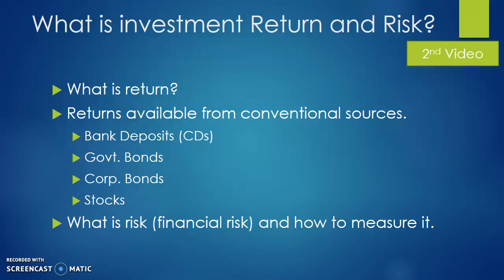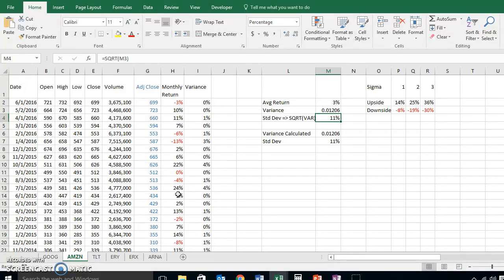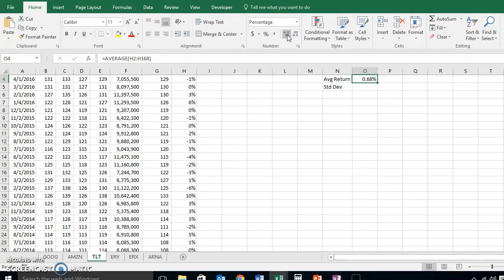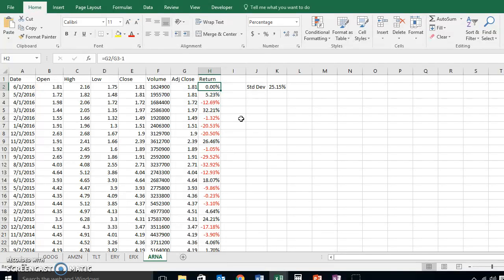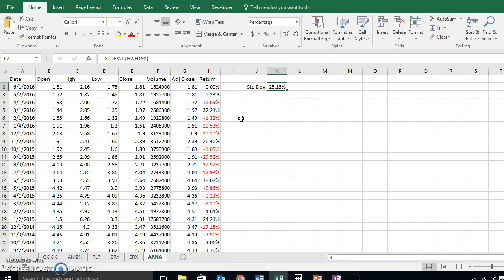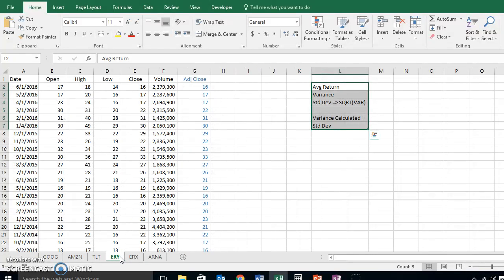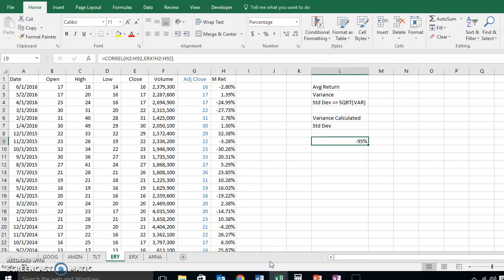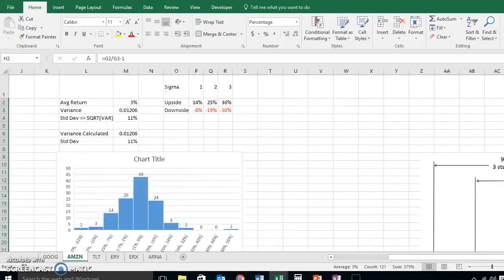Investment Return 002